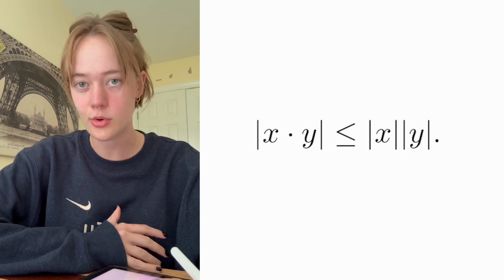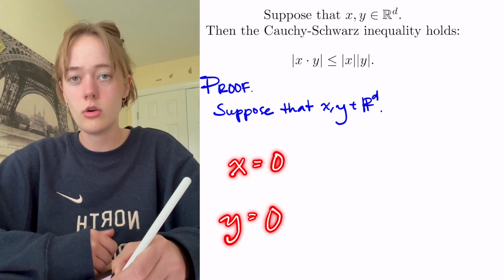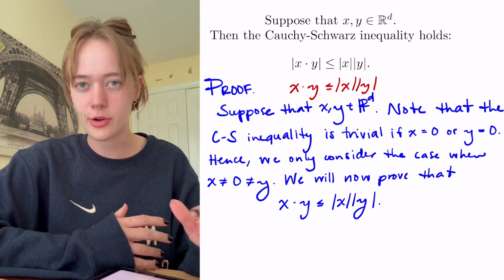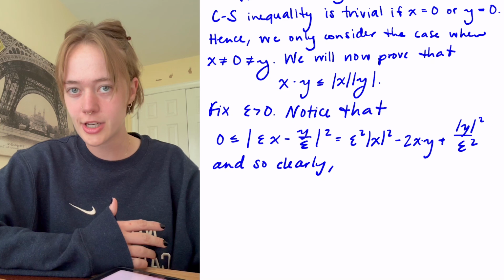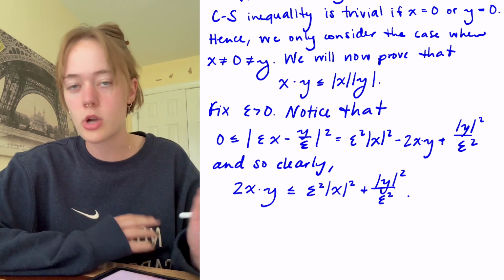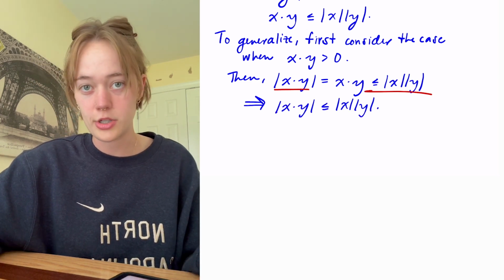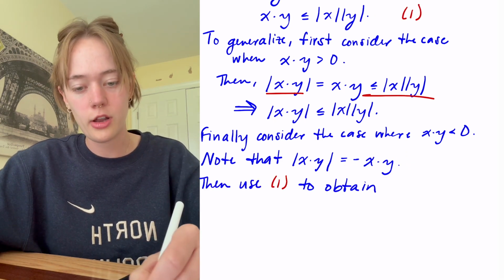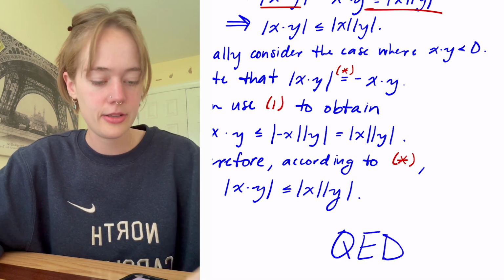Proof of the Cauchy Schwarz Inequality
A proof of the Cauchy Schwarz Inequality.

If this was helpful, consider interacting :) likes, comments, and shares really help me out.